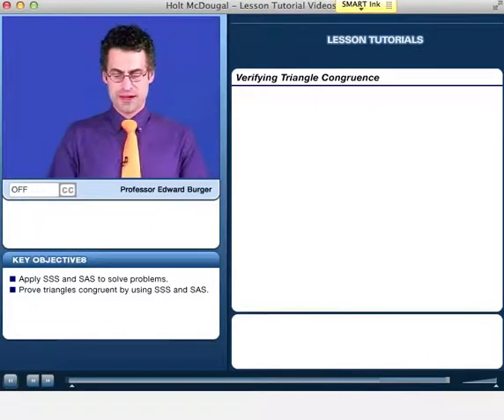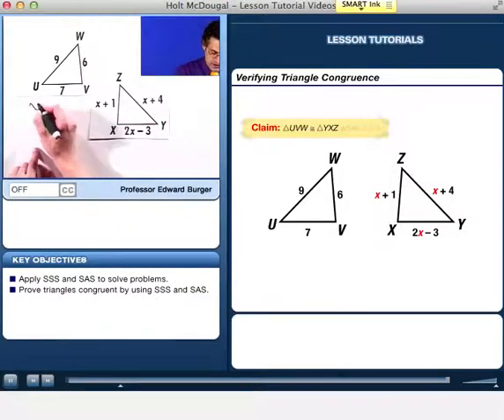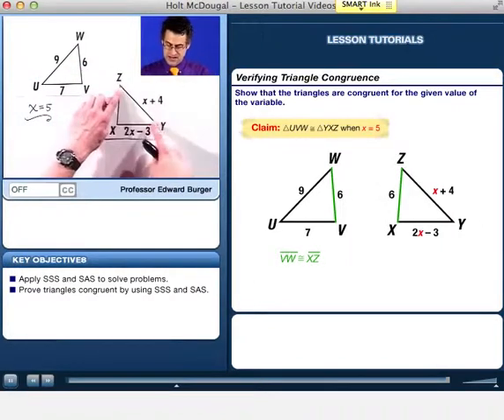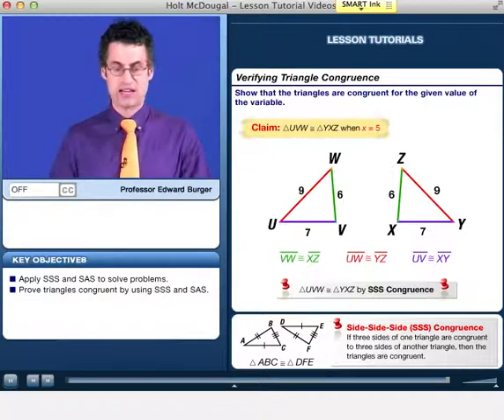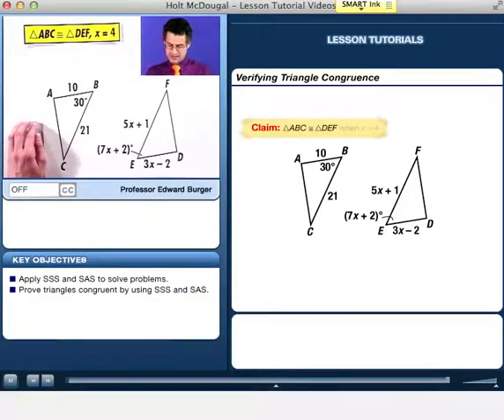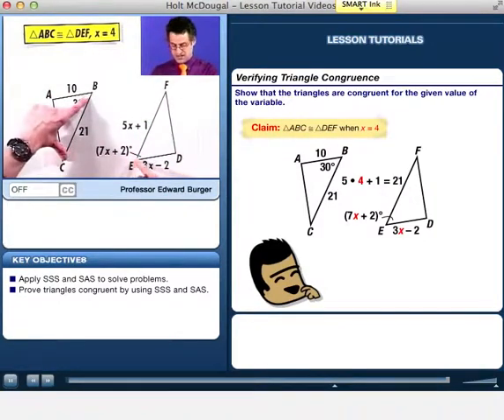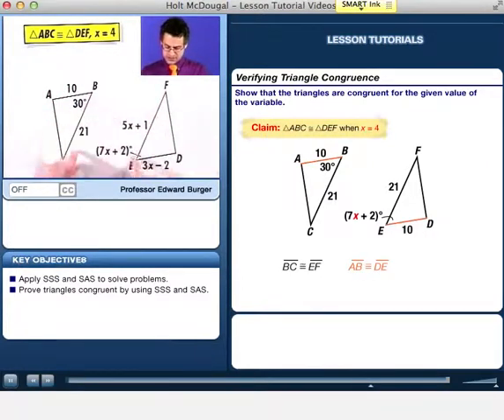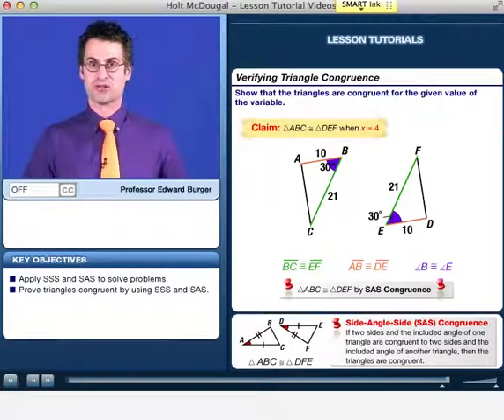4.4 Example 4